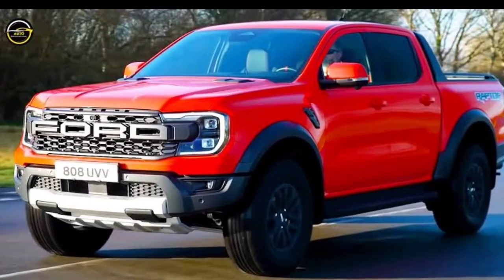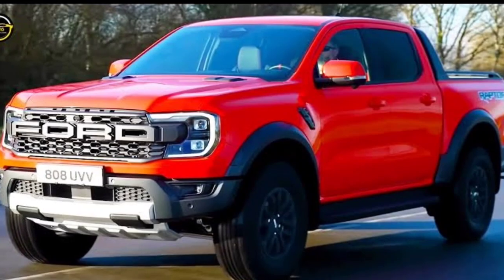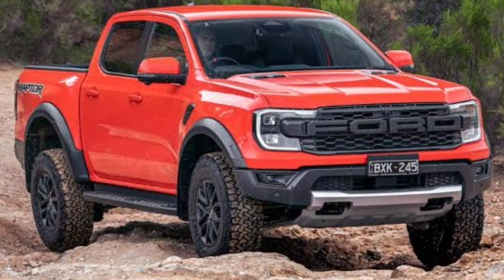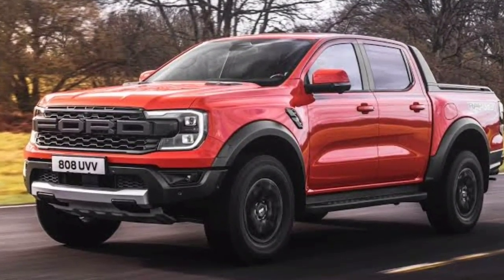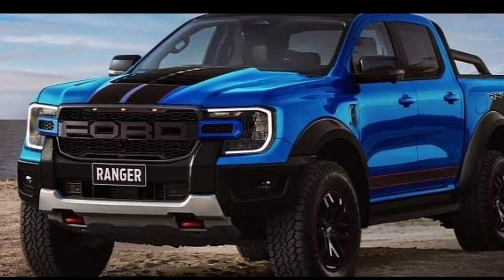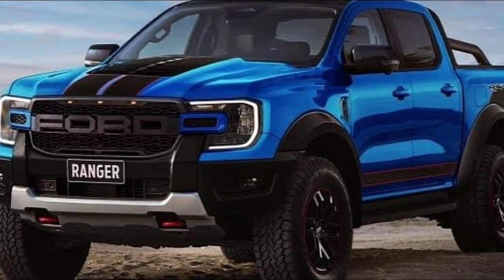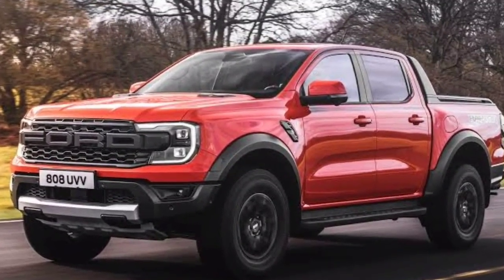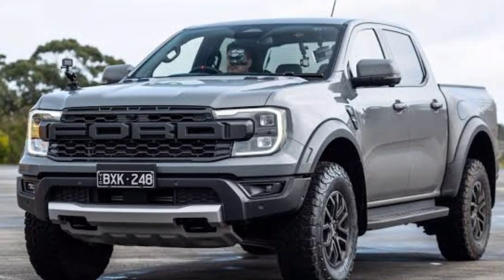New Ford Ranger Raptor 2023 First Look | GM Autos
Ford has revealed the all new Ford Ranger
Raptor in Europe.

The new truck is powered by a 3.0-liter twin-turbo
EcoBoost V6 petrol engine, making 288hp and

491N of torque.

The power is sent to all wheels via a 10-speed
automatic gearbox.

The new truck can accelerate from 0-100km/h
in 7.9seconds and can reach a top speed of 180km/h.

These numbers are quite impressive if we consider
the 2.5t kerbweight.

The fuel tank capacity is 80 liters.

Ford has equipped the new Ranger Raptor with
an electronically-controlled active exhaust

system, that offers Quiet, Normal, Sport,
and Baja sound profiles.

It incorporates lightweight aluminum upper
and lower control arms, long-travel front

and rear suspension, and a refined Wattâ€™s
link rear end.

It also features Fox 2.5-inch shock absorbers,
that are filled with Teflon-infused oil to

reduce friction.

Further adding to the pickupâ€™s off-road
credentials is a full-time four-wheel drive

system with an electronically-controlled on-demand
two-speed transfer case.

Front and rear locking differentials are also
featured.